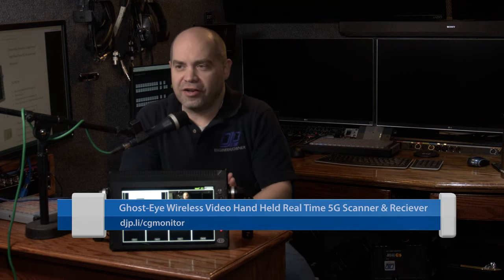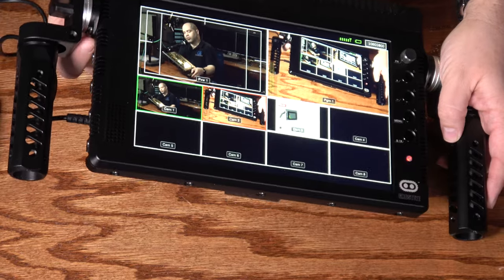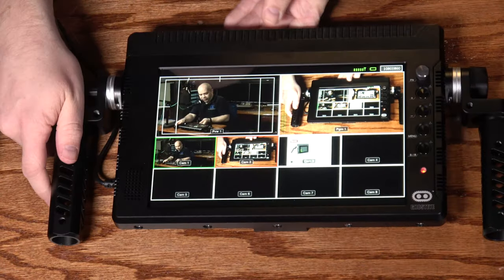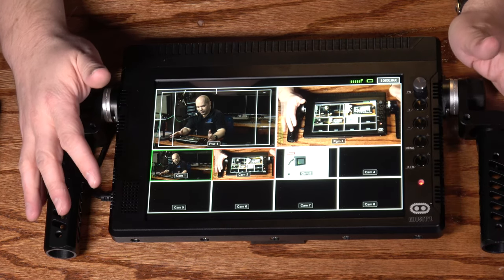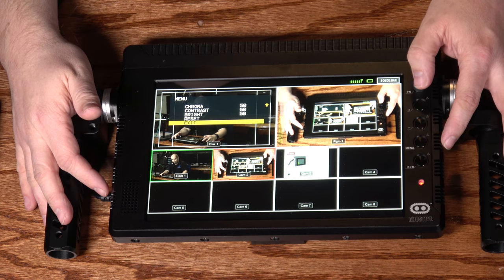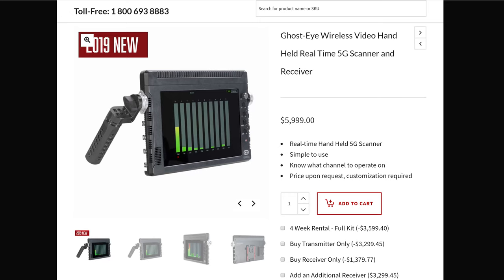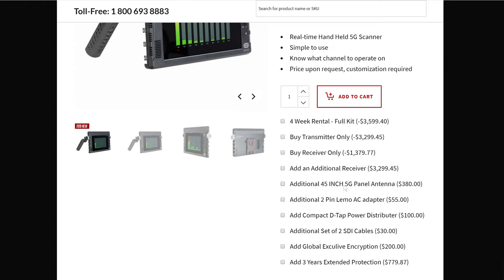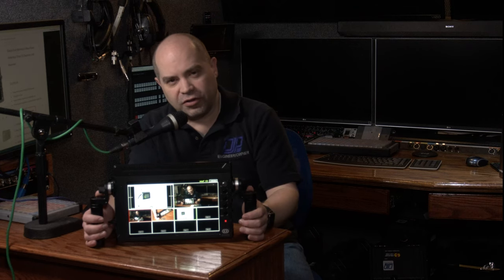Cinegears Wireless Video Monitor and Scanner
Review of Cinegears Ghost-Eye Wireless Video Hand Held Real Time 5G Scanner and Receiver

Edited by @wittyfilmgirl